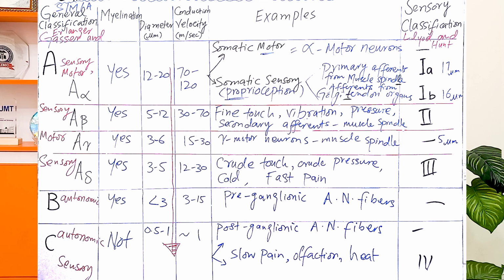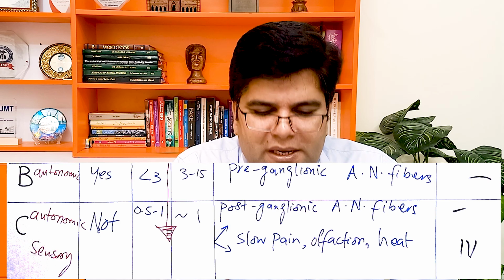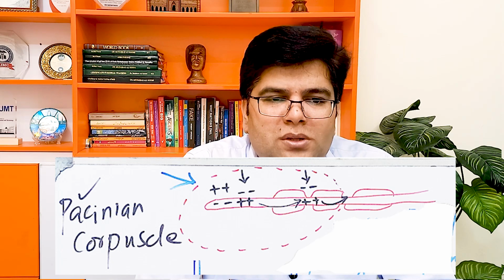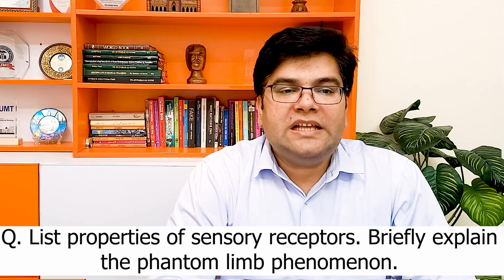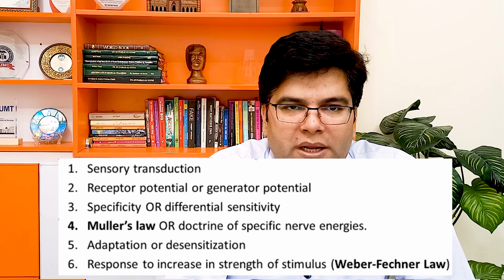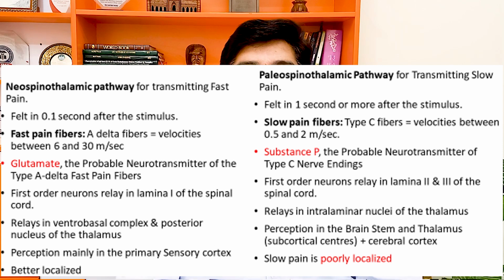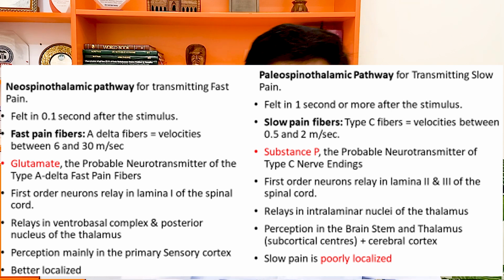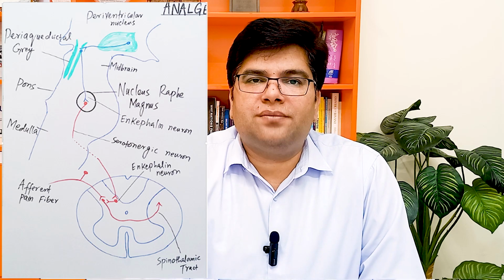Discussion of short answer questions from Sensory Physiology | Past University questions discussed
In this video, short answer questions from the university (UHS) past papers of the following topics of Sensory Physiology have been discussed:
Introduction to Neurophysiology,
Sensory receptors,
Somatosensory pathways (DCMLS, ALS)
Types of pain pathways, analgesia system

Time stamps:
Music ()
Introduction ()